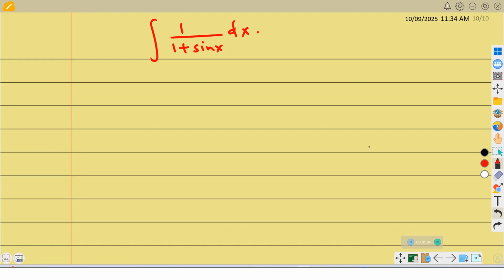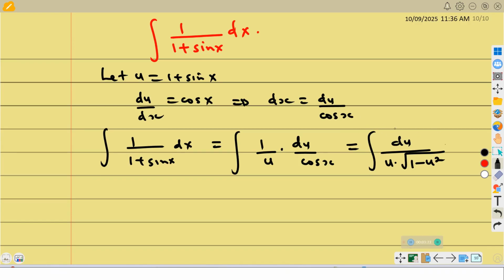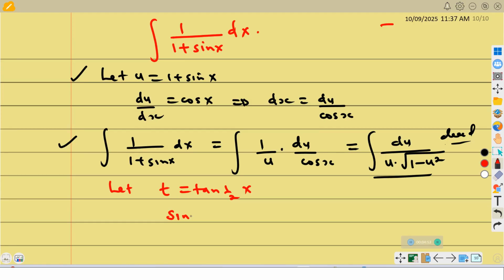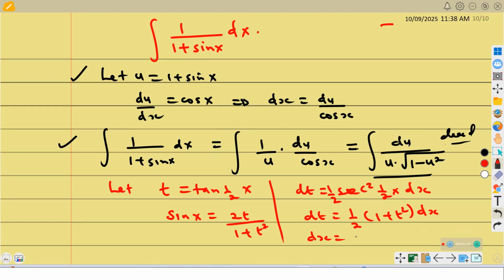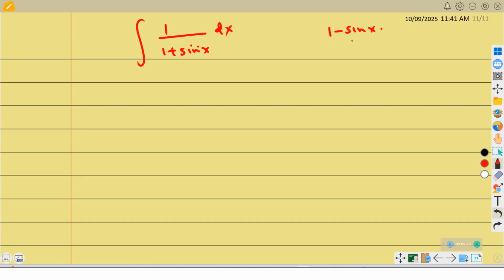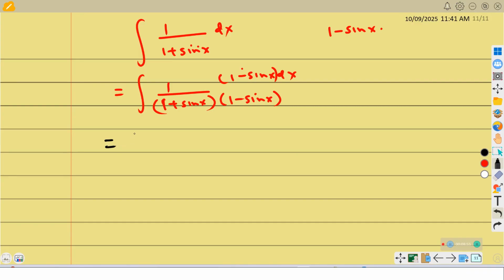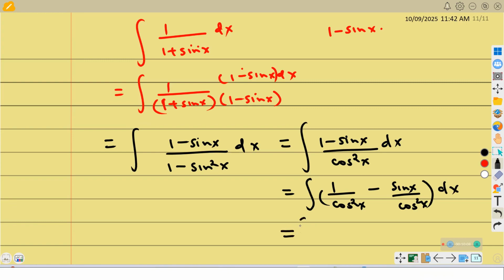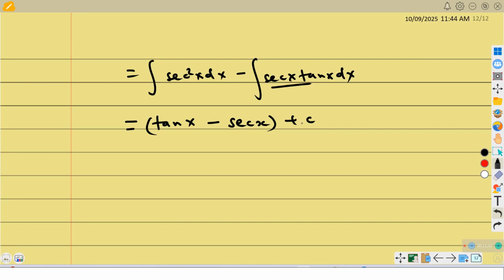Only 1% of Students Can Solve this Integration Problem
Welcome to TV Mathshub! In this video, we solve a challenging integration problem that only 1% of students can solve:

Why typical substitutions fail

How multiplying by the conjugate simplifies the problem

Using Pythagorean identities and splitting fractions

Getting the final solution:
tanx−secx+C

This video is perfect for UACE, UNEB, and competitive exam students looking to master tricky integrals. Improve your problem-solving mindset and gain the intuition that separates top scorers.

📌 Chapters for easy navigation:
0:00 – Introduction & subscribing
0:26 – Why this problem is tricky
1:16 – First common mistakes
2:52 – Dead-end substitution examples
4:46 – Half-angle substitution method
6:47 – The real solution using conjugates
9:12 – Splitting the fraction & integration
11:01 – Final answer & constant of integration
13:01 – Mindset tips for tough integrals
14:05 – Bonus round: 1 / (1 - cos x)